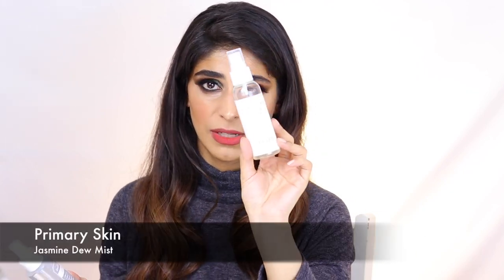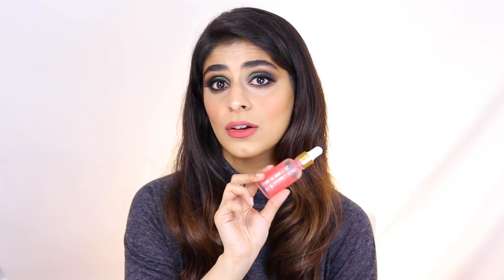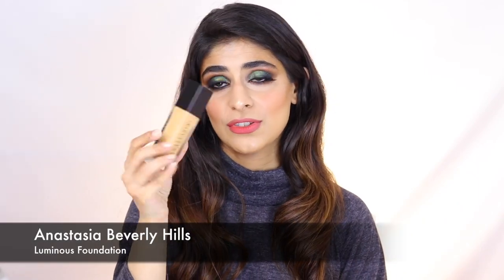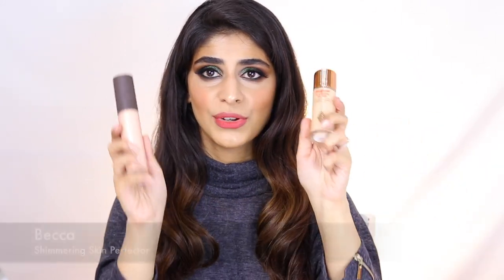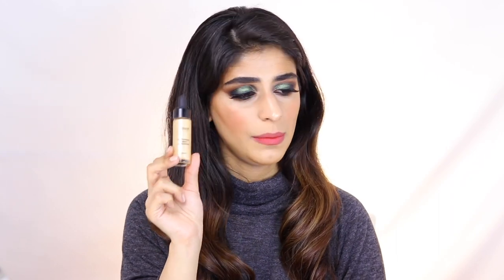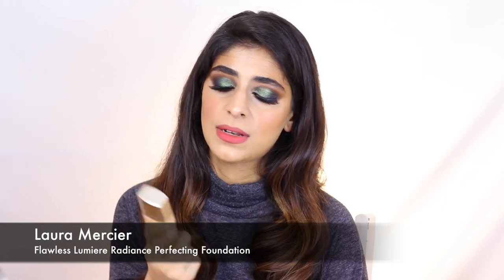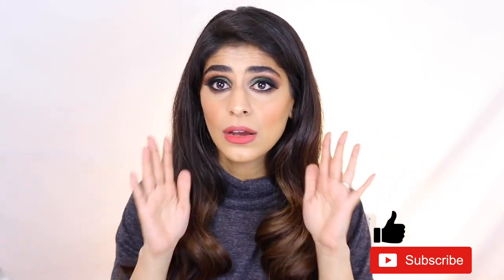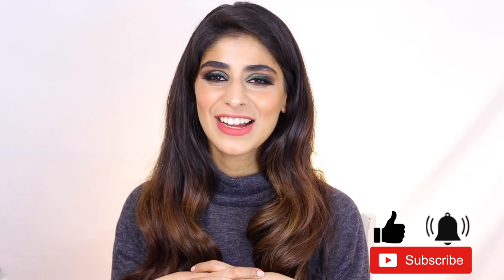PERFECT SKIN GLOW - TALK THROUGH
Tried doing a talk through video on some of my favourite products to achieve a healthy, luminous glow (especially for fellow dry skin girls) that will last throughout the day!
Let me know if you’ve used any of these products and what your experience has been!

Hope you’re all staying home and staying safe! ❤️